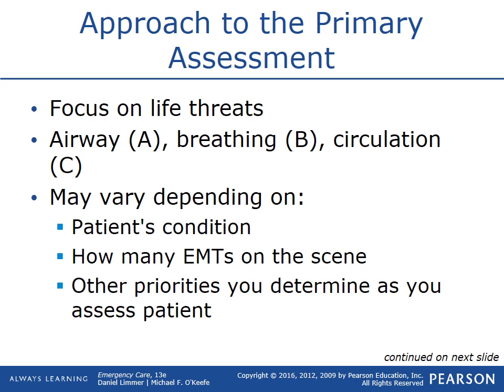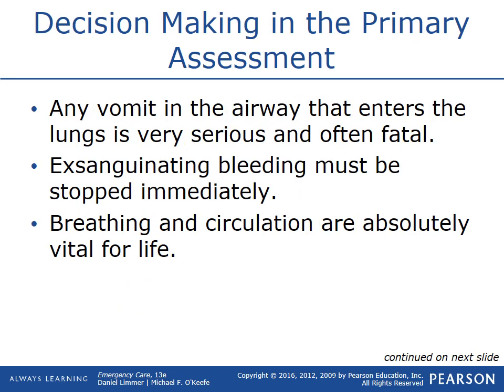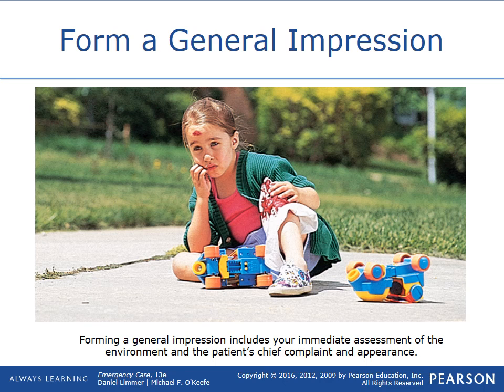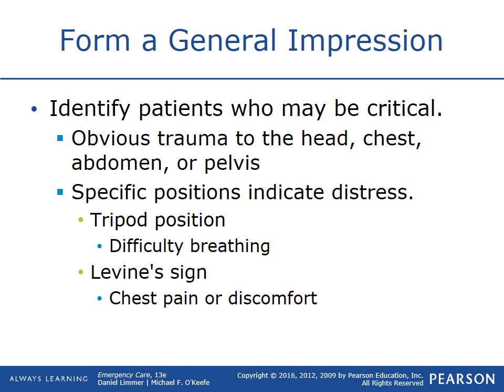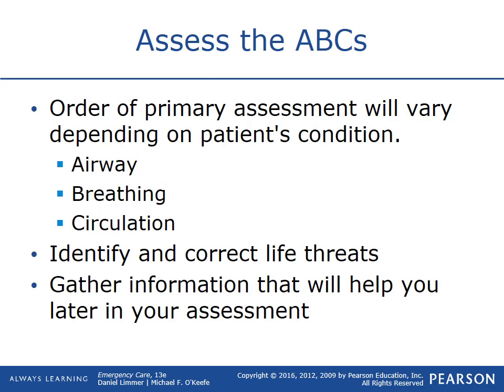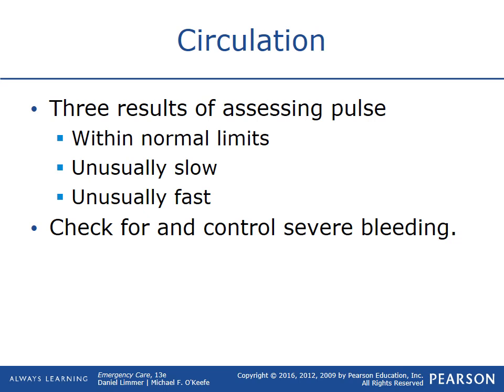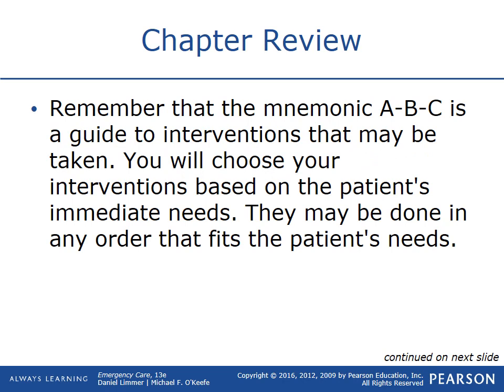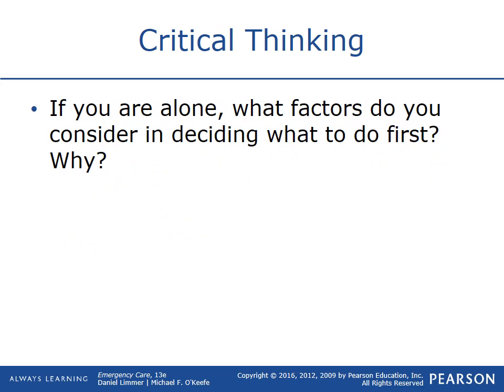EMT Chapter 12 Lecture: The Primary Assessment